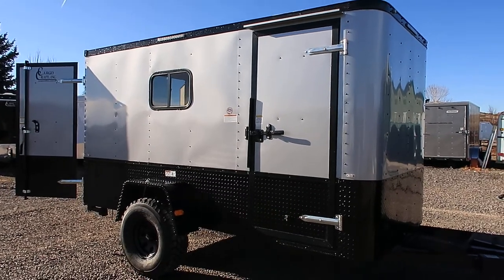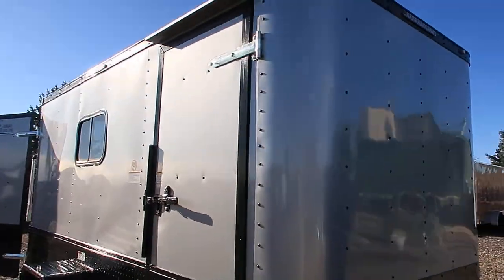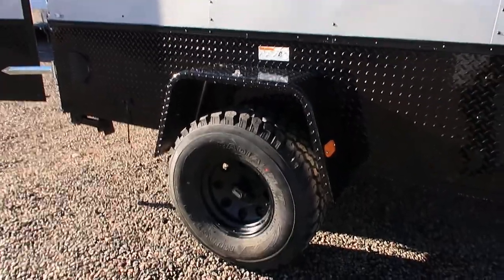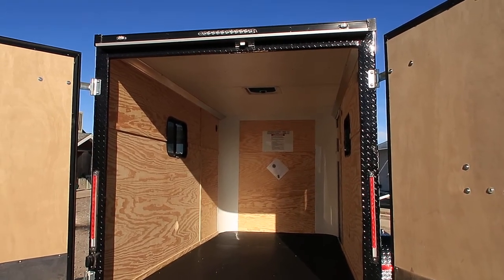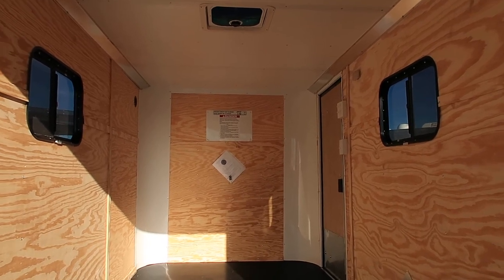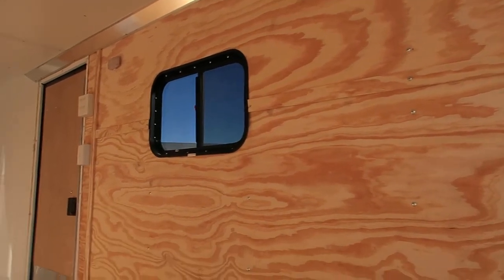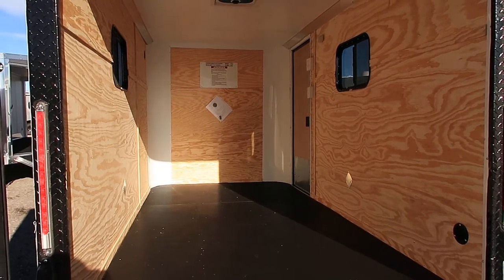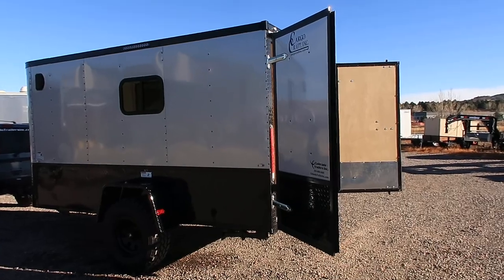New 6x12 Off Road Cargo Trailer - 32 inch Mudterrains, Insulated, Barn doors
We sell quality enclosed cargo trailers, off road trailers and toy haulers in Colorado.  We offer the largest selection of cargo trailers in the state and are home of the Colorado Off Road Trailer.  Family owned and operated located in Castle Rock Colorado. Give us a call we would like to earn your business.